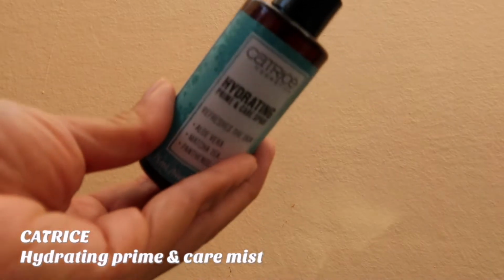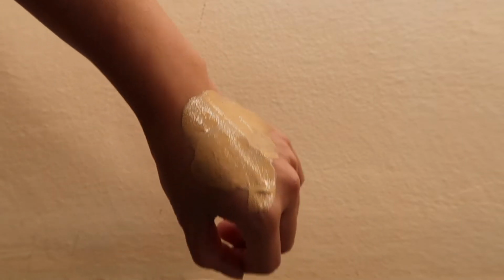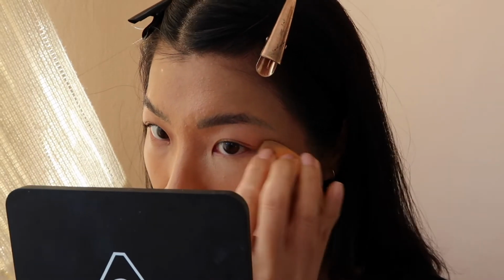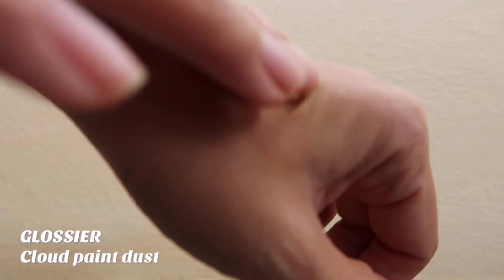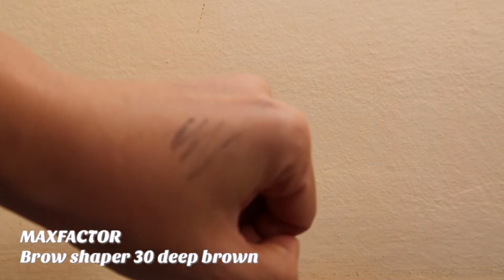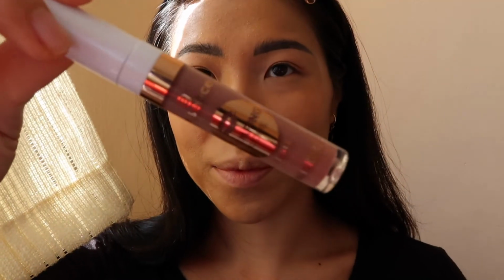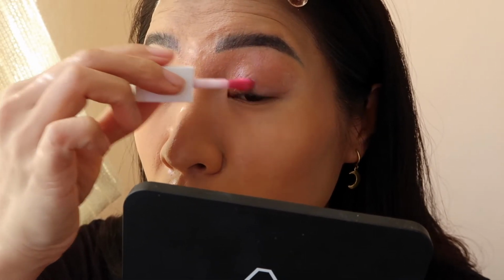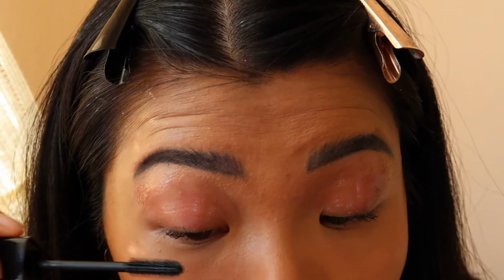Summer Glossy Eyelid Makeup | Kate Yan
hello x holiday season is coming up! anyone loves Christmas as much as I do? I created a super simple glossy eyelid makeup look today x hope you'll enjoy it x

products details:
Catrice | Hydrating Prime & Care Spray

YSL | All Hours Foundation | B40

The Ordinary | Serum Foundation | 3.0Y

Catrice | One Drop Coverage Weightless Concealer

Glossier | Cloud Paint | Dust

Benefit | Hoola Matte Bronzing Powder | Hoola

MaxFactor | Shaping Brow Pencil | 30 Dark Brown

L'Oreal Paris | Tinted Lip Oil | 02 Suger Plum

Essence | Mad About Matte Liquid Lipstick | 01 Dusty Romance

Essence | Mad About Matte Liquid Lipstick | 04 Mad Matters

Bourjois | Volume Reveal Mascara | 23 Waterproof Black

Tools used:
Glossier | Wowder Blush

Real Techniques | Miracles Complexion Sponge

Moow - Honey

🎵 Track Info:

Title: New York by Declan DP

editing: iMovie

This just means I receive a very small percentage of commission. It doesn’t cost you any more on your possible purchase, and absolutely does not influence my choice of items for recommendations :)

Katelyn x